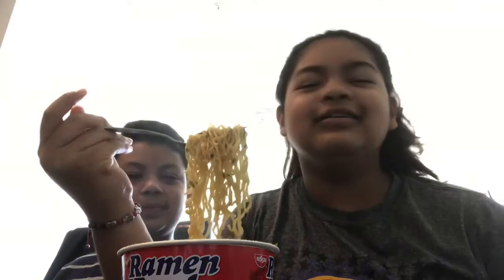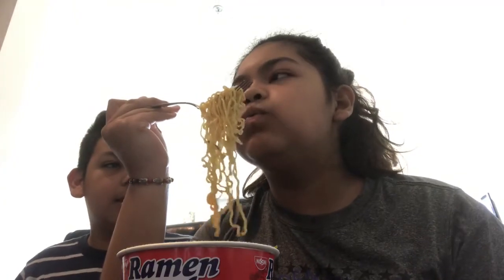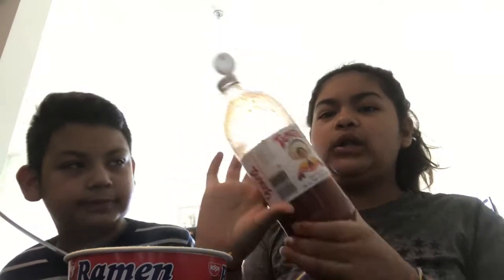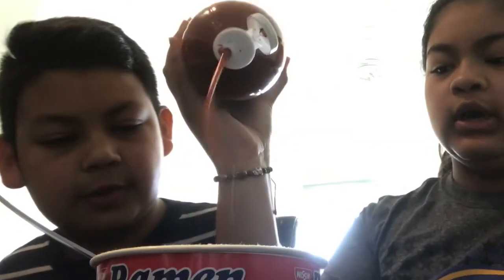Spicy Noodle Challenge